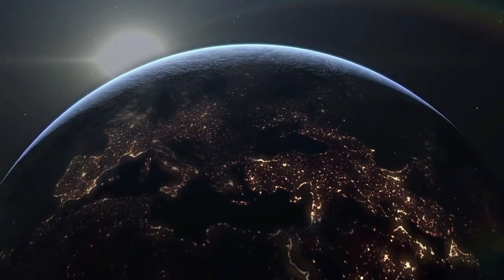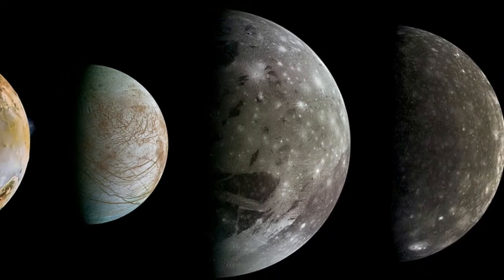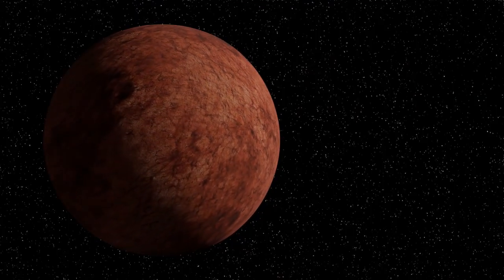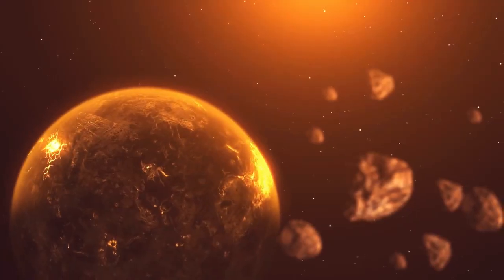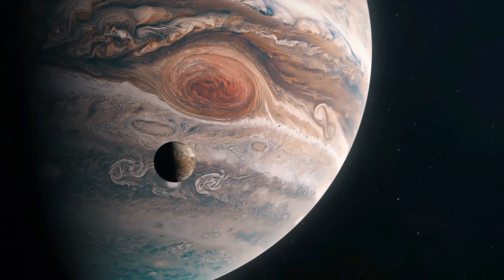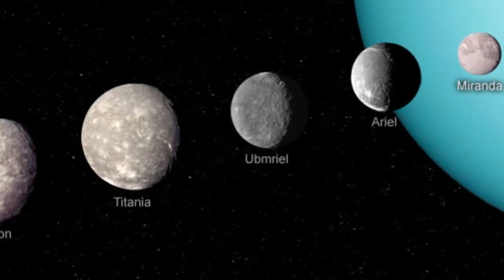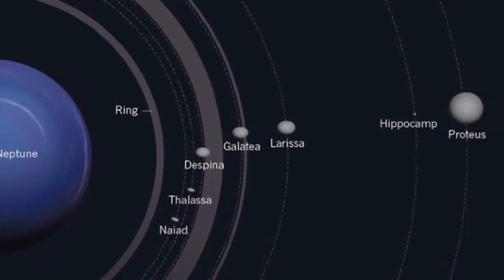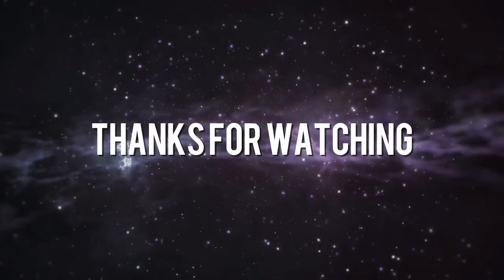How Many Moons Does Each Planet Have?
Embark on a celestial journey through our solar system's diverse moons! 🌌🚀 Explore the solitary beauty of Mercury and Venus, witness Earth's only natural satellite, and discover the captivating moons of Mars. Venture into the gas giants, where Jupiter and Saturn boast an impressive array of moons, each with its own unique charm. Take a cosmic tour to Uranus and Neptune, uncovering their enigmatic moon collections. Join us in unraveling the mysteries of these lunar worlds and marvel at the wonders that orbit beyond our planet. 🌕✨